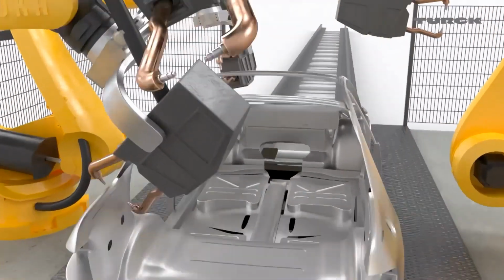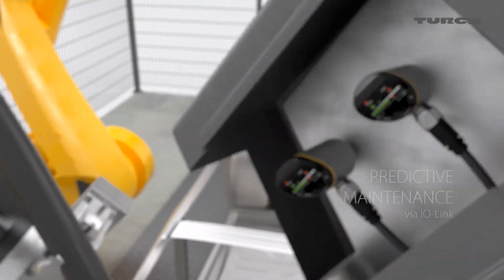FS+ Turck Banner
Le capteur de débit FS+ permet de contrôler le débit d'une installation en utilisant un principe de mesure calorimétrique. C'est aussi un capteur de température.
Il dispose de la technologie IO-Link